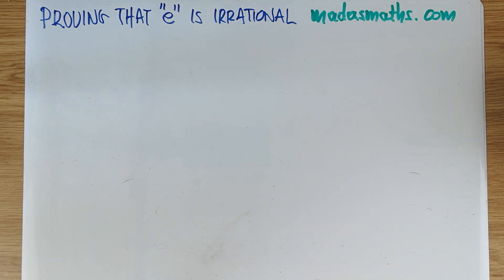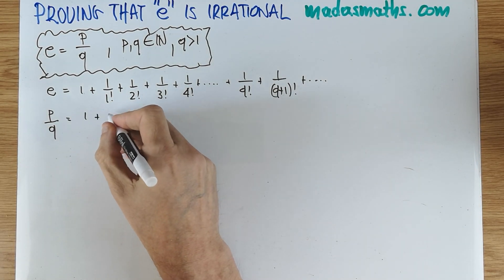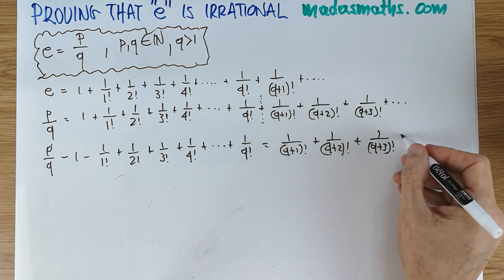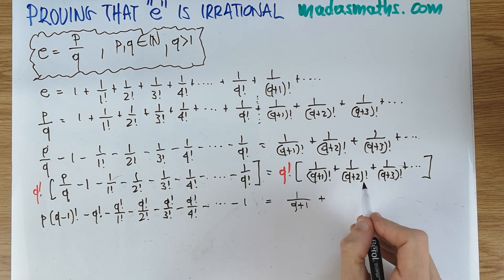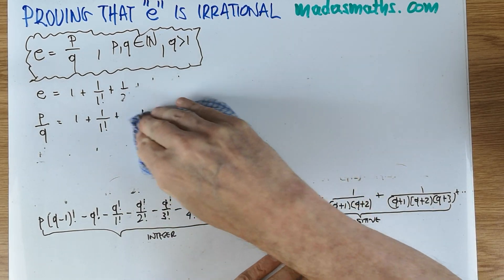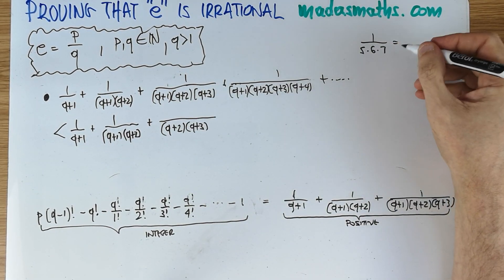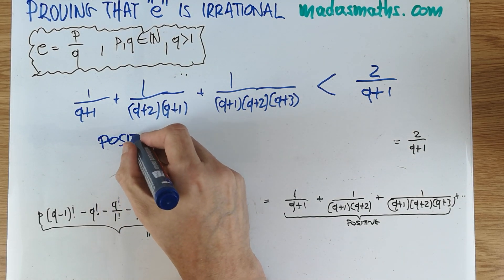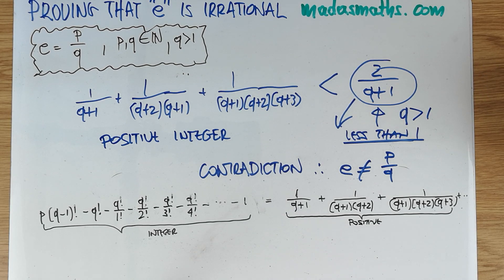ADVANCED - e is irrational by contradiction